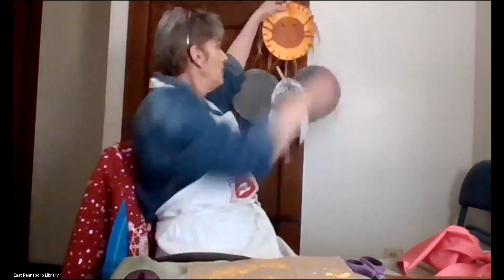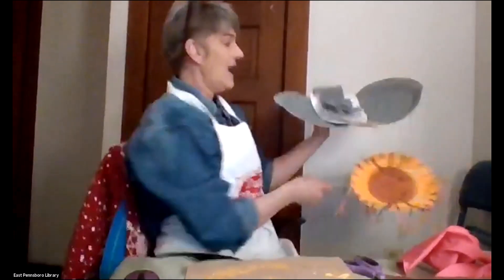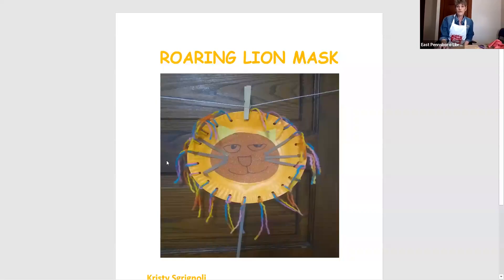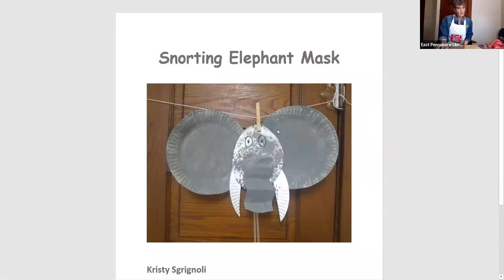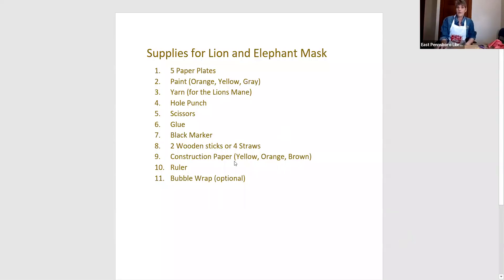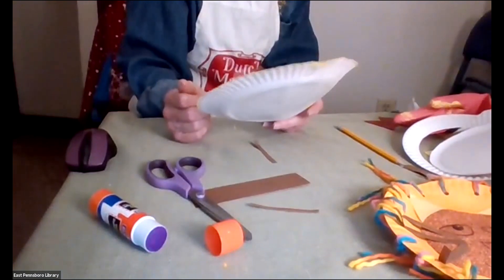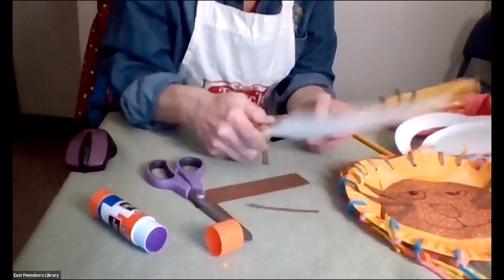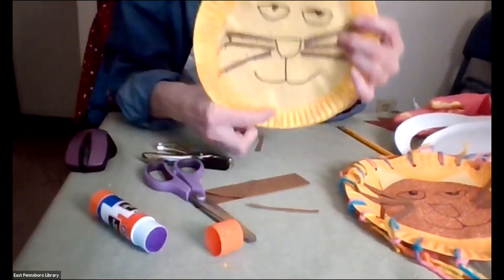Animal Masks: Lion and Elephant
Join Miss Kristy and learn how to make two easy masks from materials you have at home. You can use your new masks for story time and play acting. You will roar with your new Lion Mask and snort with your Elephant Mask!  This is the first in a series of videos on mask making. We will continue to add to our mask collections!